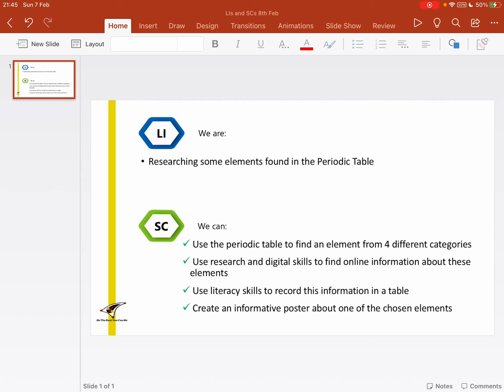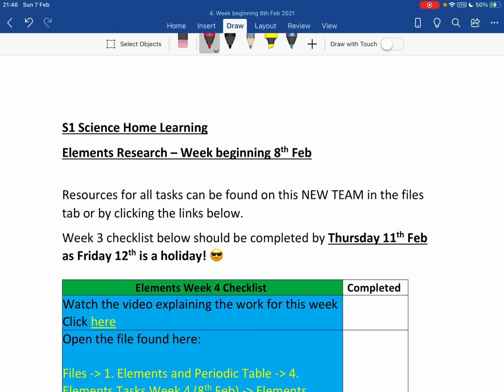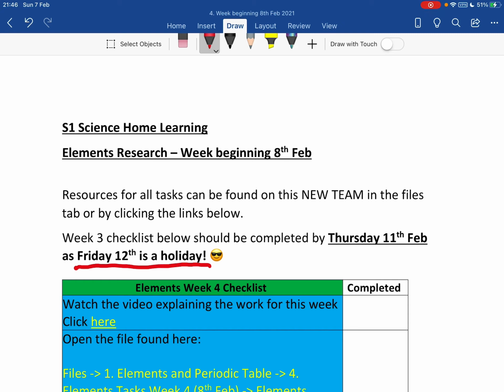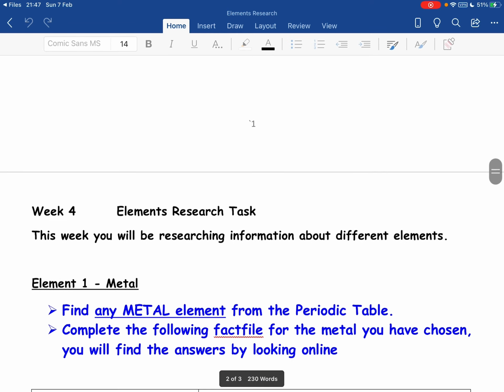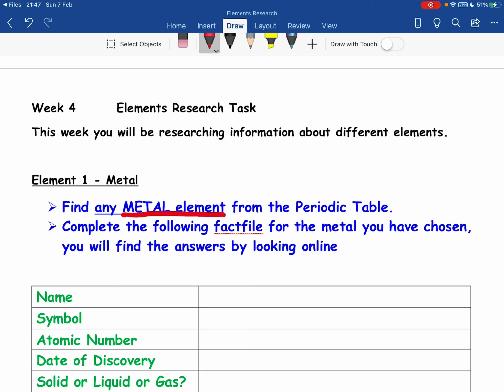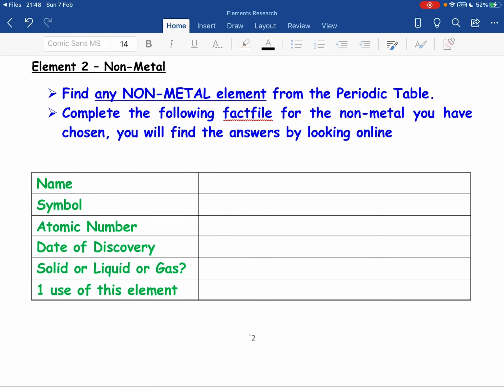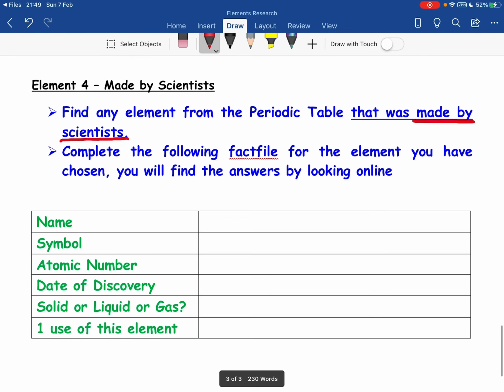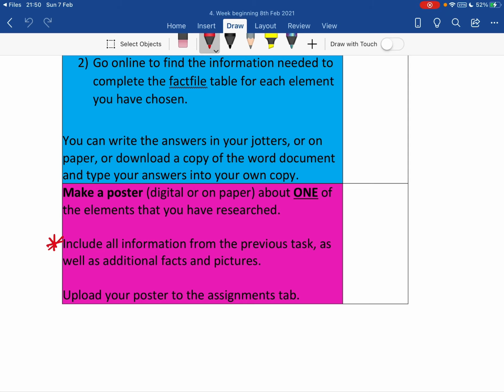1set3 Elements Research